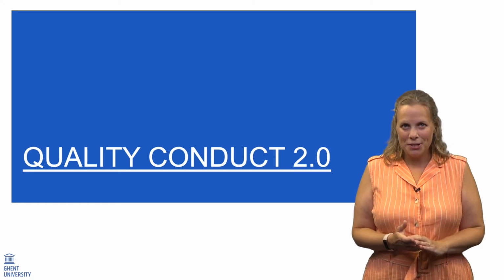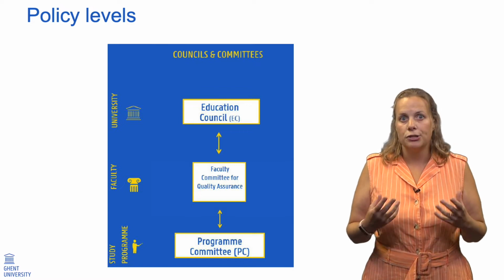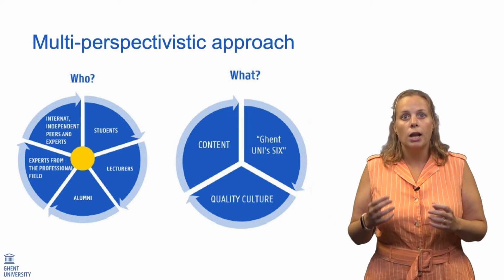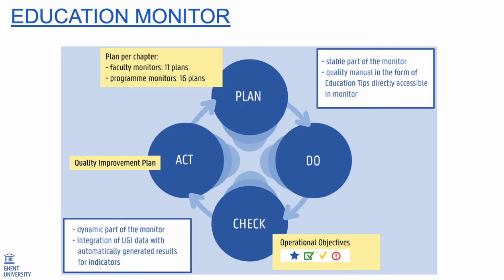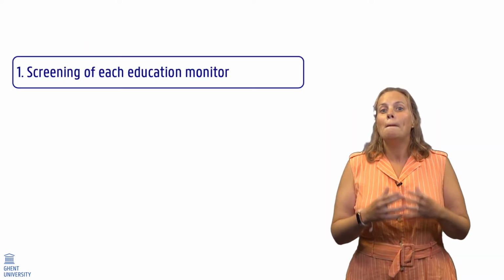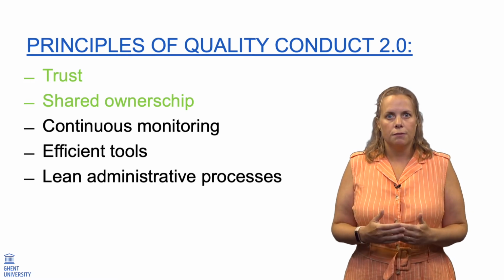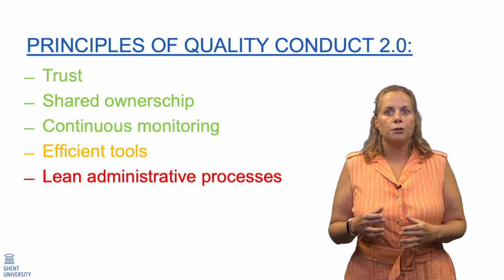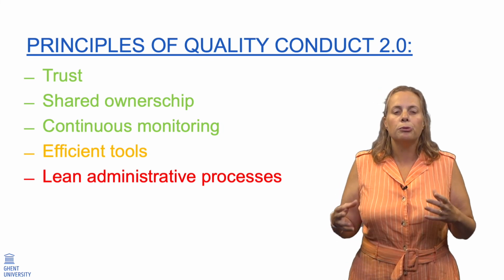Quality Conduct 2.0: Continuous improvement in education